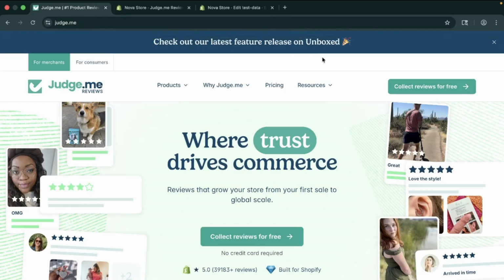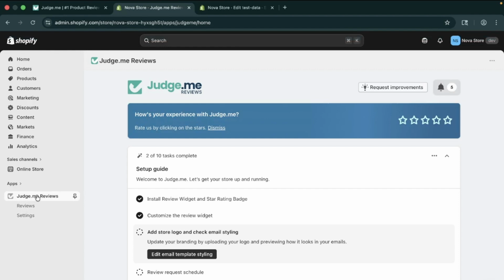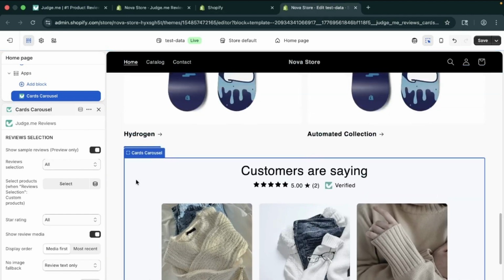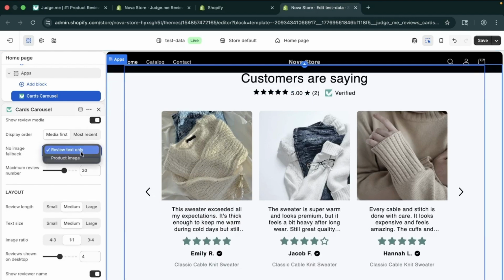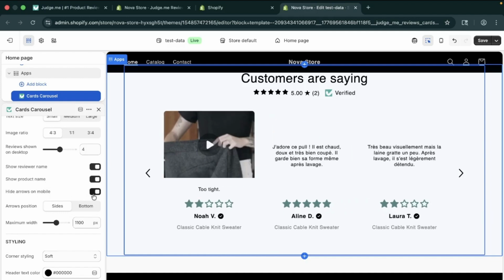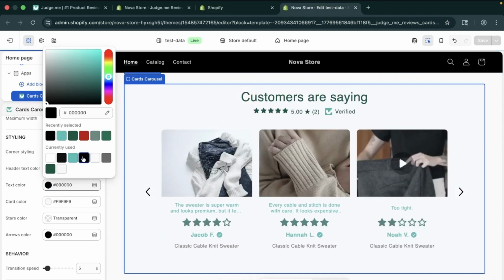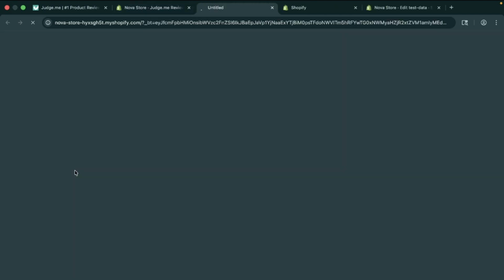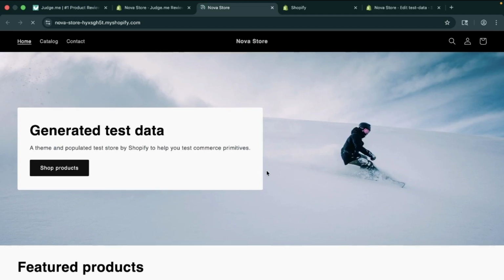How to Add Judge.me Widgets Carousel (Full Guide)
The review carousel is a powerful widget that highlights customer feedback in a sliding format, helping you grab attention and increase conversions.

Learn how to add and customize the review carousel widget in the Judge.me app on your Shopify store. In this step-by-step tutorial, we’ll guide you through setting up a carousel to showcase customer reviews and boost your store’s credibility.